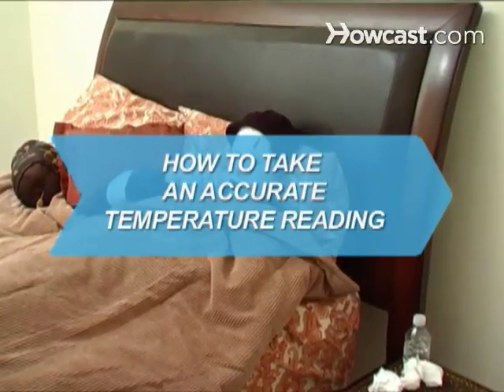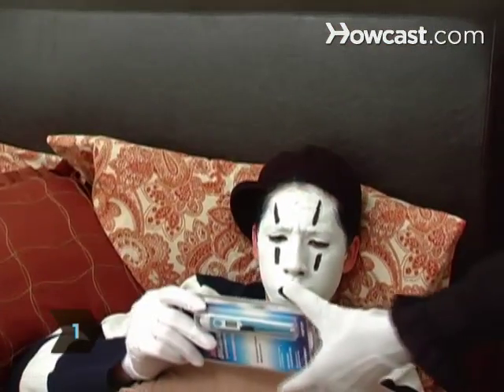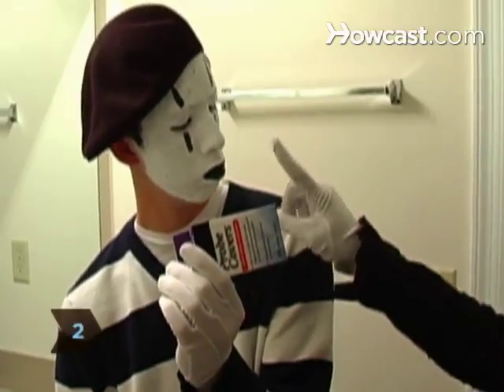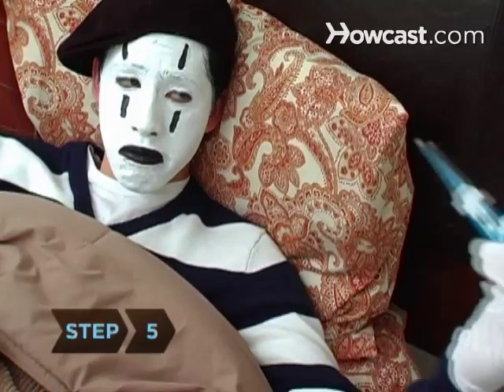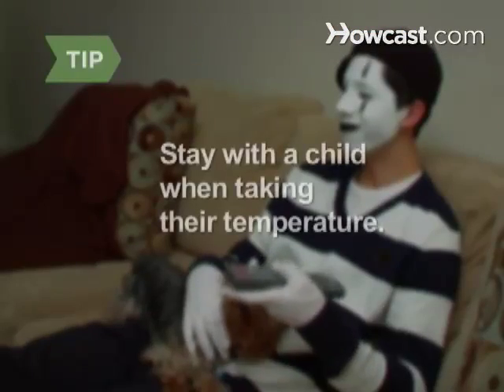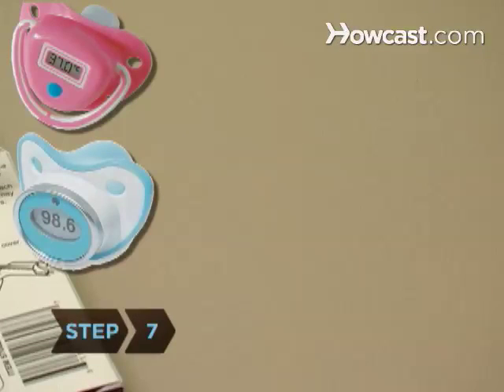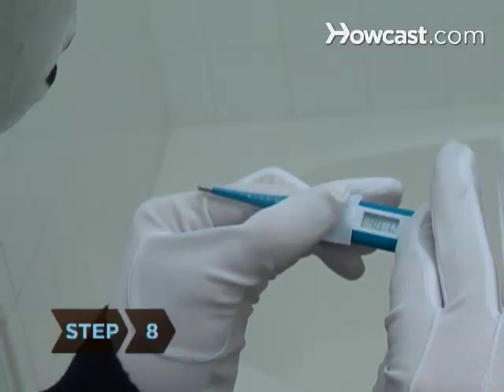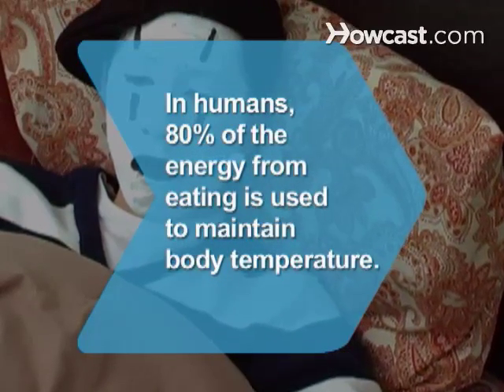How to Take an Accurate Temperature Reading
Instead of having your mother kiss your forehead, take a temperature reading that you can be sure is accurate.

Step 1: Choose a thermometer
Choose an oral, arm, ear, pacifier, or rectal thermometer. Purchase a digital thermometer, as they provide the most precise reading.

Tip
Take your temperature when you're feeling well to get an idea of your average.

Step 2: Read directions
Read the directions that come with the thermometer to understand how to use it.

Step 3: Stop eating and drinking
Refrain from drinking hot or cold liquids, eating, and smoking for at least 15 to 30 minutes before taking your temperature.

Step 4: Turn on the thermometer
Turn on the thermometer and clear it of any old readings.

Step 5: Use oral or arm thermometer
Insert the thermometer into your mouth and press your lips together for an oral reading. For an armpit reading, remove your shirt, place the thermometer high into the center of your armpit, and press your arm tightly to your side.

Tip
Stay with a child when taking their temperature to make sure they stay still.

Step 6: Use a tympanic thermometer
Clear the ear of debris for an ear thermometer, also called tympanic. Put a clean lens cover on the thermometer. Pull the outer ear back, gently insert the thermometer, and press the "on" button.

Step 7: Use a pacifier or rectal thermometer
Use a pacifier or a rectal thermometer for babies. With the pacifier, let the baby suck on it. For rectal, lubricate the thermometer with petroleum jelly and insert a ½-inch to 1 inch into the rectal cavity.

Step 8: Read the thermometer
Leave the thermometer in for the required amount of time. When the time is up, remove the thermometer and read it.

Did you know? In humans, almost 80 percent of the energy produced from eating is used to keep our body temperature constant at 98.6 degrees Fahrenheit.